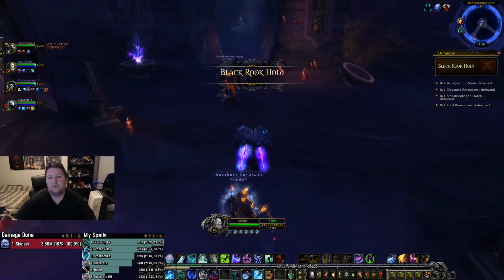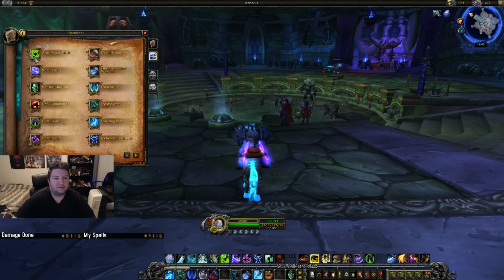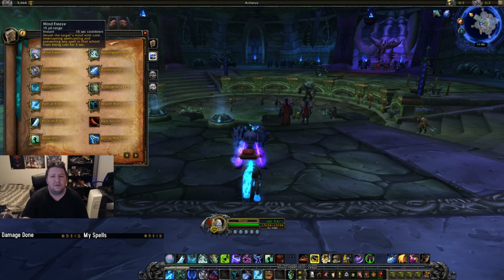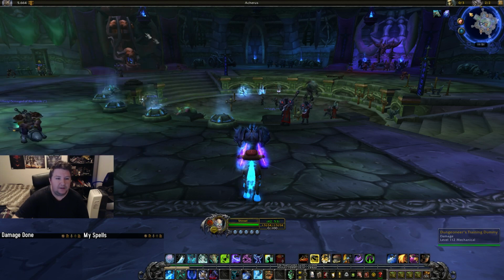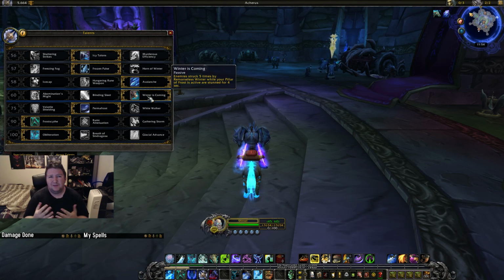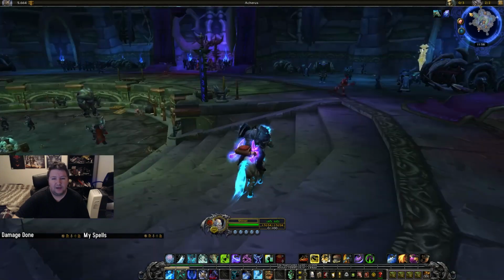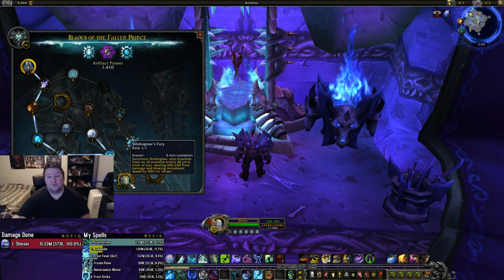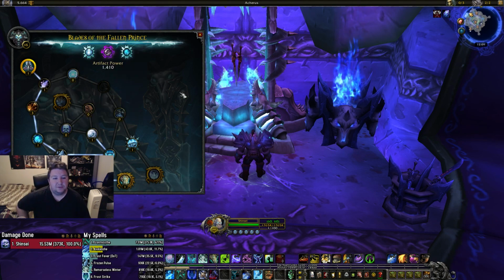Frost Death Knight Complete Guide For Legion Patch 7.0.3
Time Stamps:

05:20 Basic spells
13:52 Stat priority
14:56 Talents
22:19 Skill priority and gameplay
25:18 Artifact